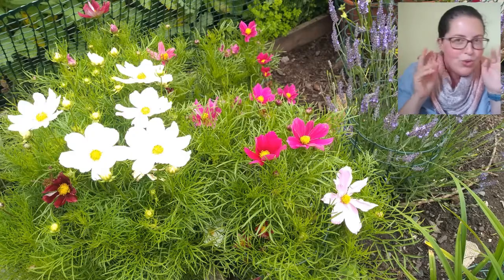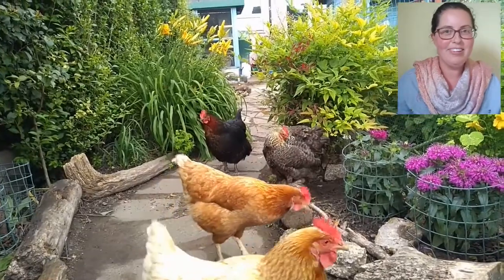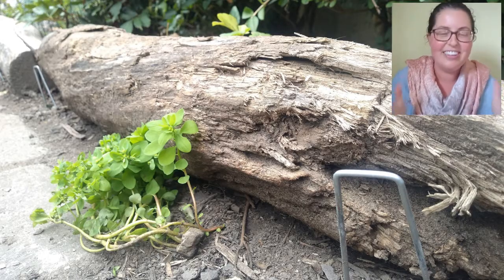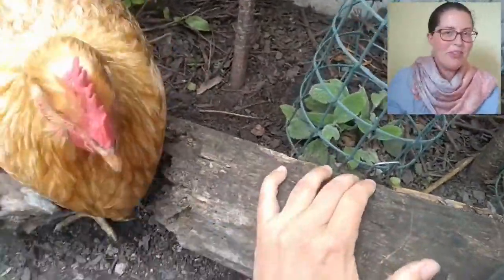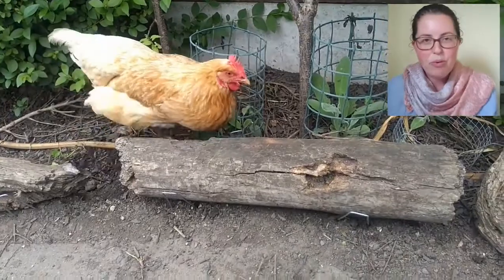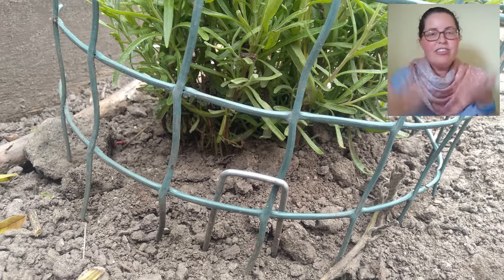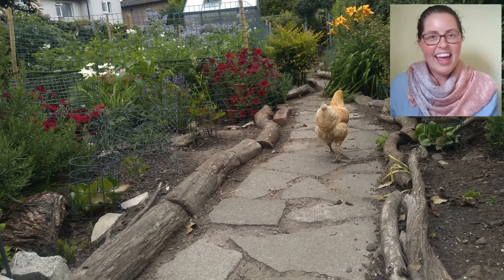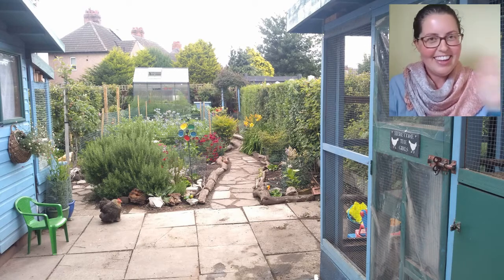Keeping Things in Place... in a Chicken Garden!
To keep path edging where I want, or fencing, I use U-stakes. Chickens have STRONG ground feet and can move around rocks and logs while they’re looking for food. I probably have a hundred of these super handy u shaped stakes in my small garden!

// CHAPTERS
0:00 Chickens have strong ground feet!
0:20 U-stakes to keep objects in place
0:33 U-stakes in front of logs along the path
0:56 U-stakes for fencing

// PECK THE 👍 BUTTON!
If this video was helpful and fun, let me know by pecking the 👍 button! Doing this will also help my video reach more people. Thank you for being here, you keep me going :)

*Trying to keep up with Instagram, come have a laugh with me!

// SHOP MY CERAMIC CHICKEN WATERERS
I've got a fancy waterer and feeder shop! For that something special in your garden - that's beautiful and functional! I'm giving away a £5 coupon (GARDEN5) to my followers, thank you!

// ABOUT
Go on and leave a comment suggesting what I should talk about next or your biggest struggle with garden chickens!